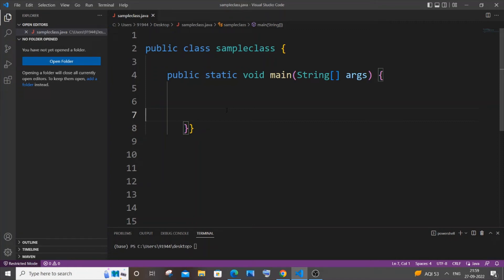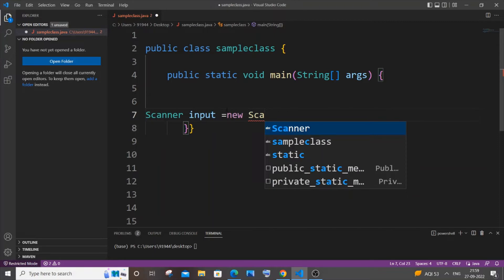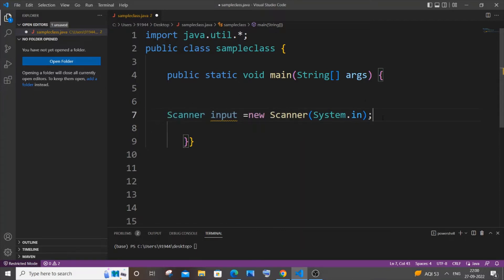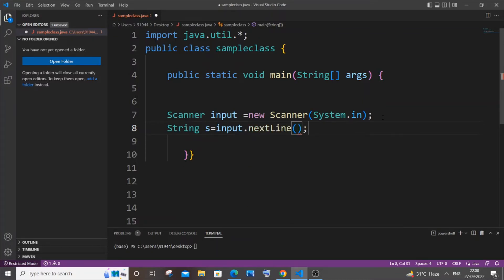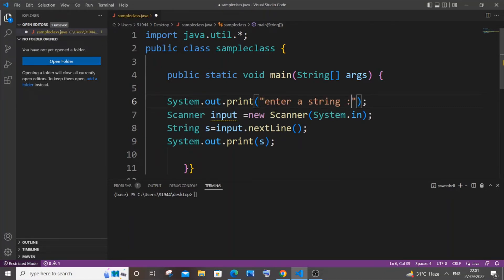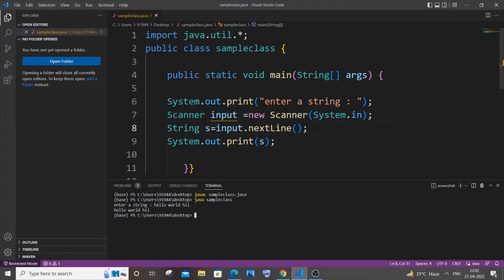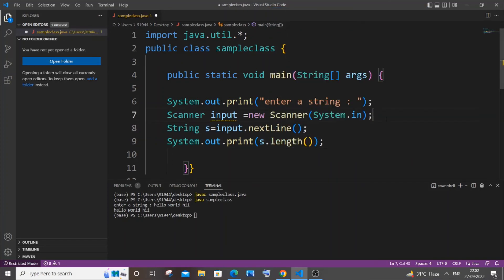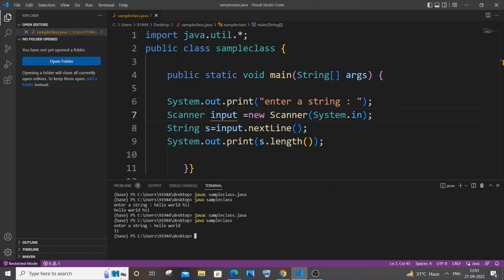How to input string with spaces in java tutorial | Input sentence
input string with spaces in java